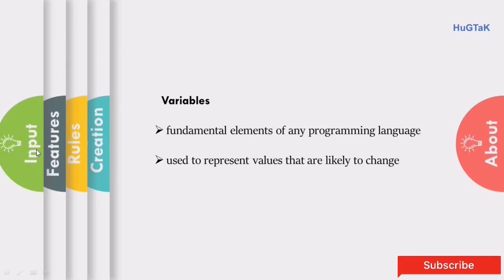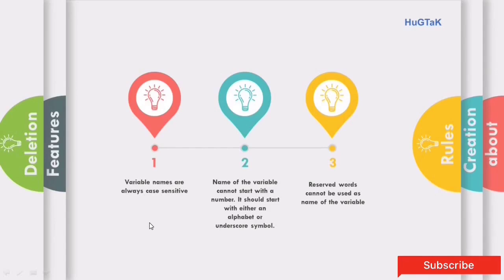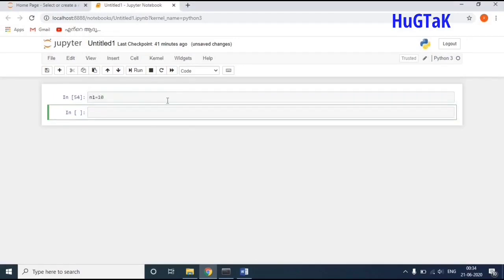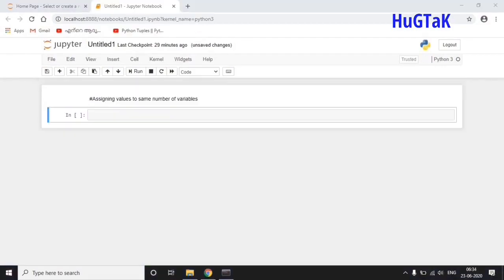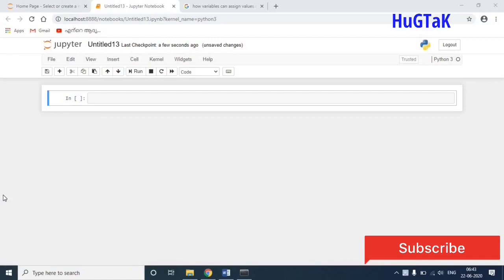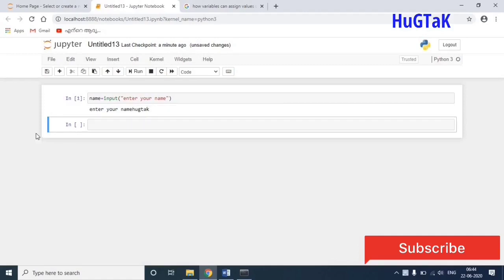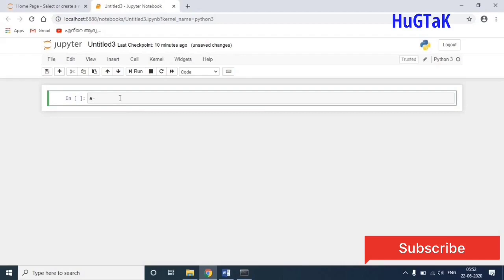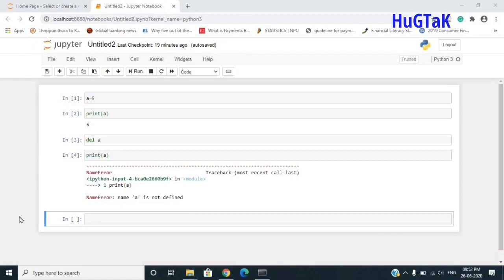Part 2 - Python Variables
This video tells in detail about Variables in Python
Watch till the end to more about number , string and tuple data types